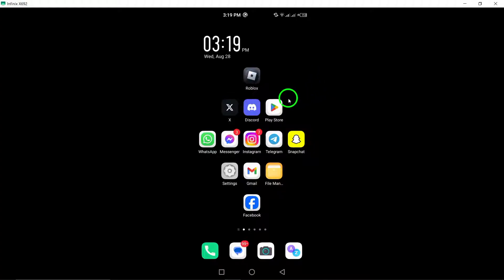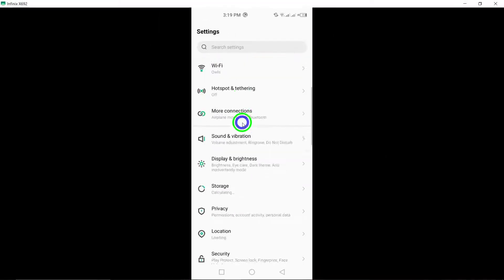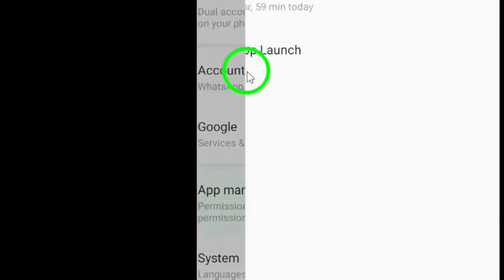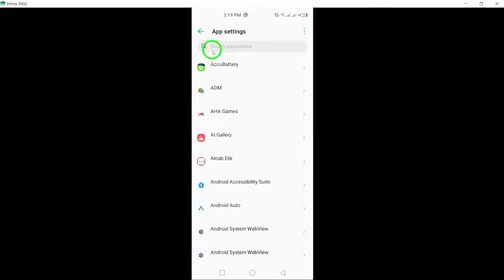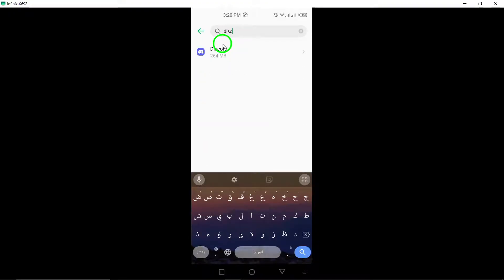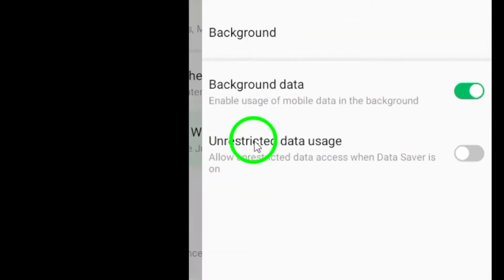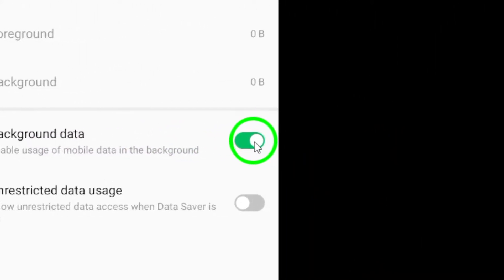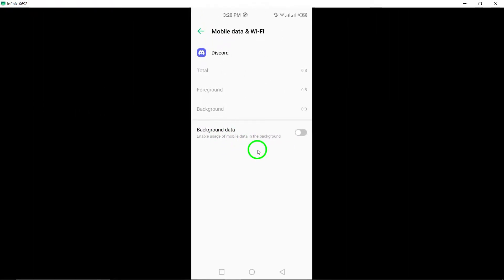How to Stop Auto Refreshing on Discord (Updated)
Learn how to stop auto refreshing on Discord with our updated guide! Follow these simple steps to disable background data usage on your Android device and enjoy a smoother experience without constant interruptions.

1. Go to the Settings on your Android device.
2. Go to "Apps".
3. Tap on the Discord app.
4. Tap on "Mobile Data".
5. Turn off "Allow background data usage".

With these easy steps, you can take control of your Discord app and prevent those annoying auto-refreshes.

Chapters:
00:00 Intro
00:12 Soultion
01:05 Outro